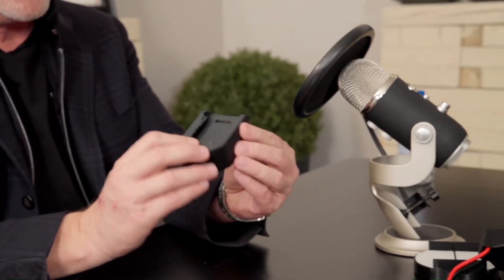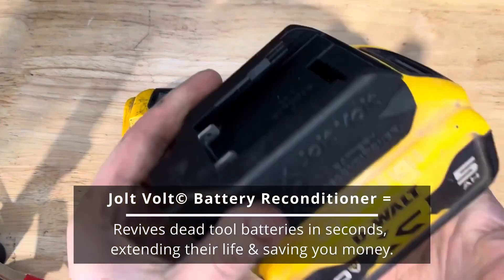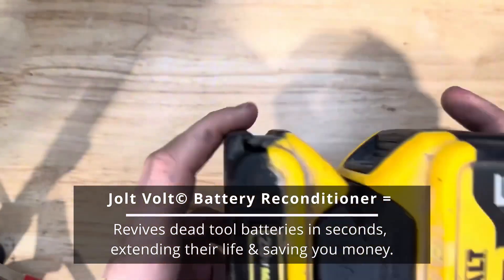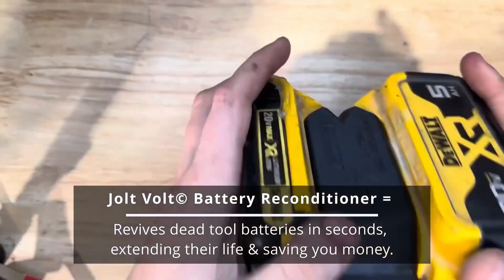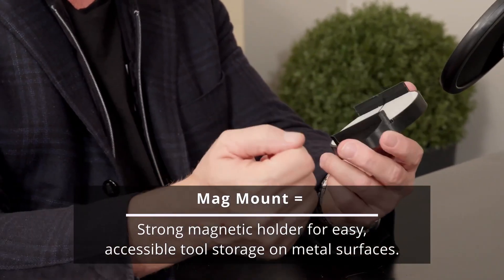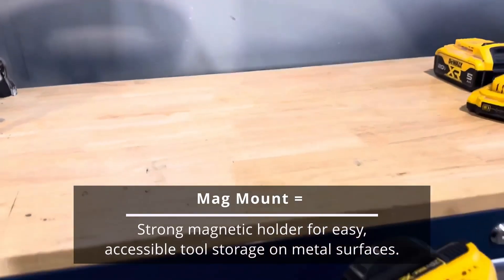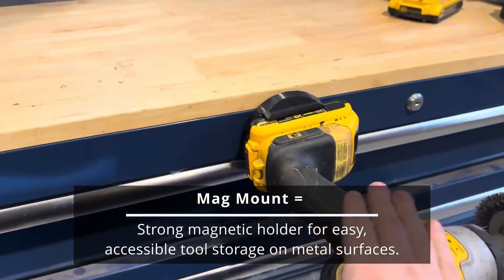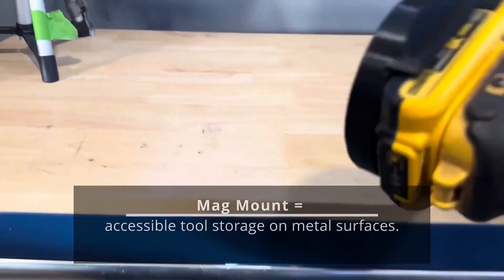3D Printing Changed Construction Forever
Discover how 3D printing is transforming the construction and home improvement industries. This video dives deep into real-life use cases of 3D printed tools, custom parts, and even entire structures like trailers. Whether you're a contractor, homeowner, or an inventor with a great idea but no way to build it, you'll see how 3D printing can bring your vision to life. From replacing rare HVAC parts in a single day to building North America’s largest 3D printer, the possibilities are limitless.

Learn how 3D scanning, design, patent support, and rapid manufacturing are helping tradespeople and innovators solve challenges in real time. We also showcase cutting-edge accessories like magnetic battery mounts, custom battery jumpers, and more — all designed using 3D printing technology. This is not just future tech — it's available now and changing the way industries think, build, and create.